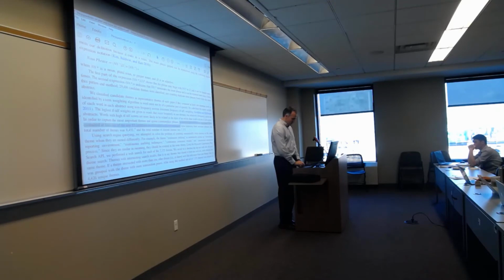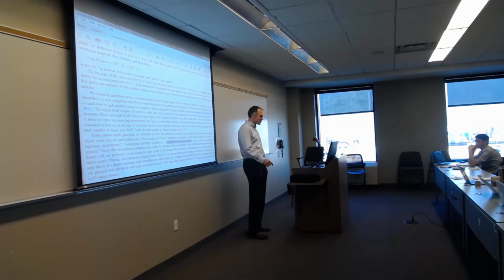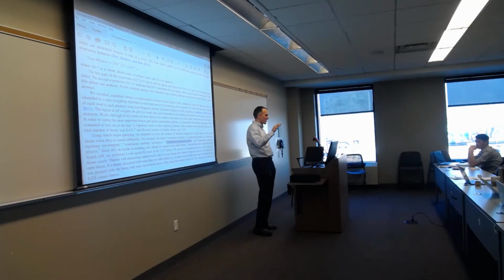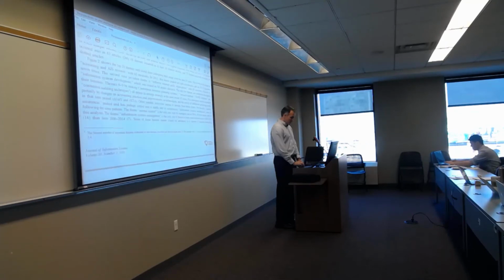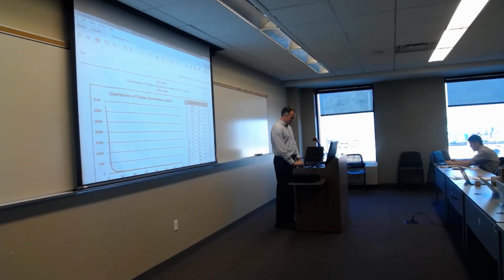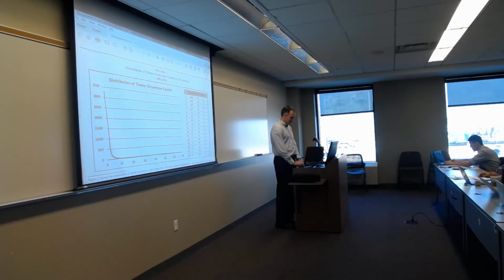Text Mining lecture 8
Text Mining
Lecture 8
Word Phrases, LDA in Python Coding